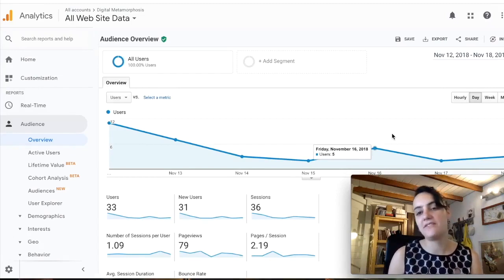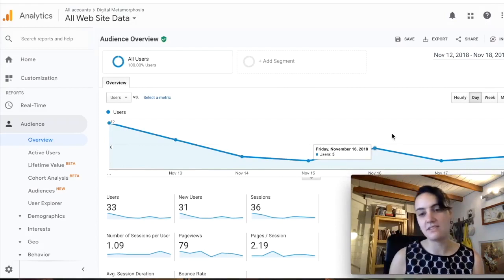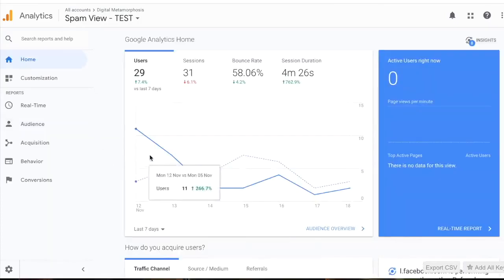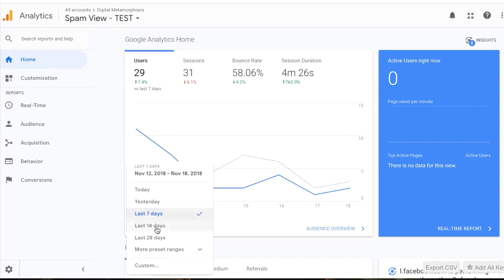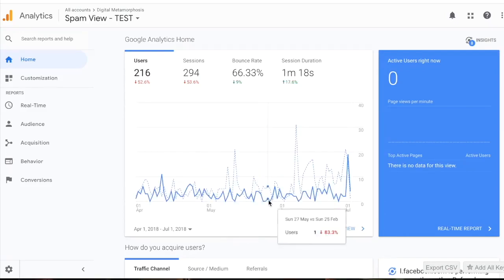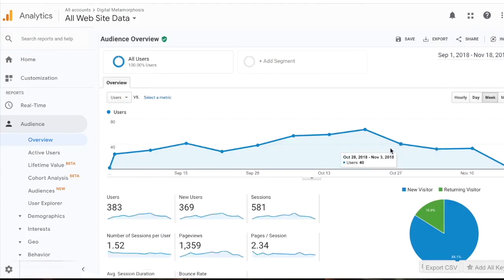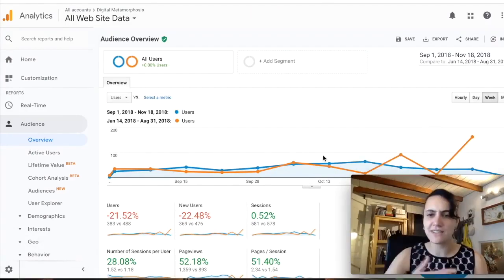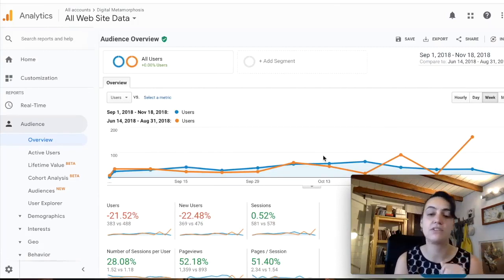How to track site growth in Google Analytics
Understanding your website traffic is the first step to growing your awareness and understanding of what is working successfully for your business.

In this quick training video, I show you two report to look at and how to use them to create more awareness around your website traffic.

If you want to have more understand of where your Search Traffic is coming from, check out my Search Persona Worksheet to get started